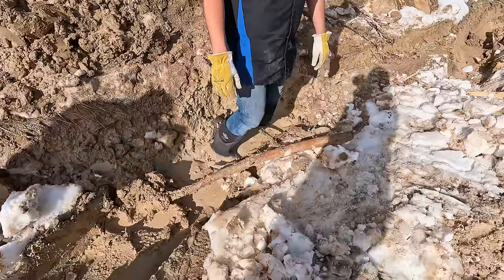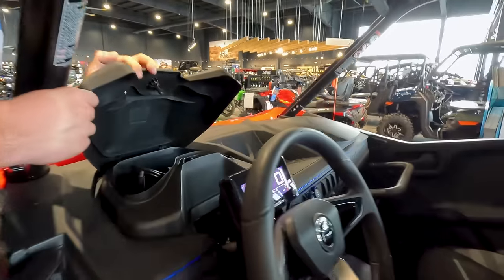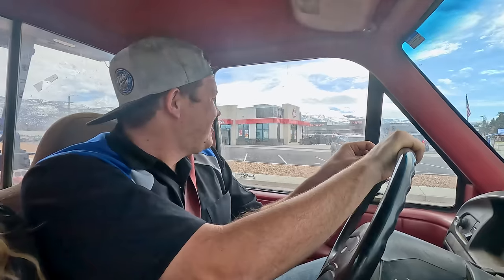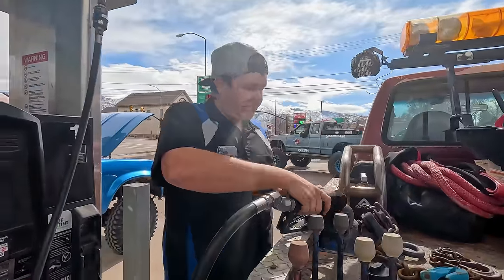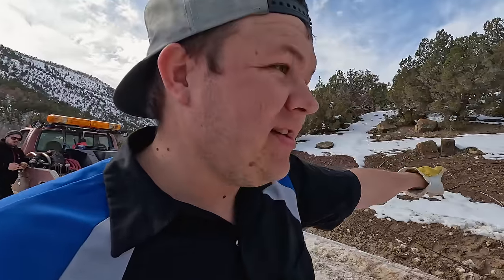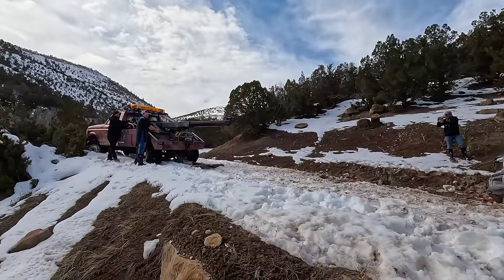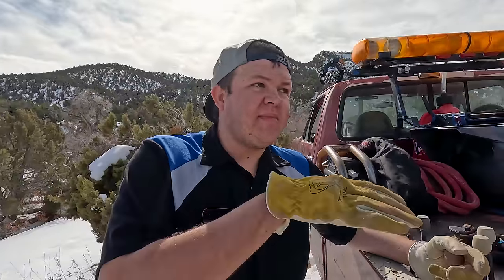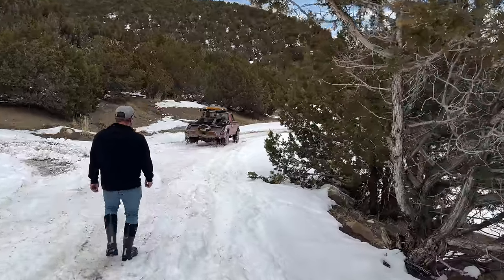“Huge Announcement” Wales Canyon Strikes Again Ford 150 Stuck In Deep Mud Pit!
Ford 150 Stuck In Mud Pit Big Enough To Stand In!